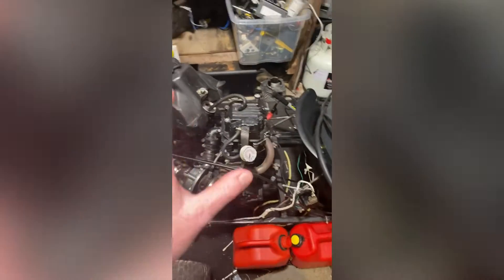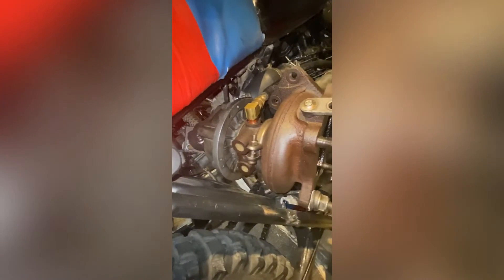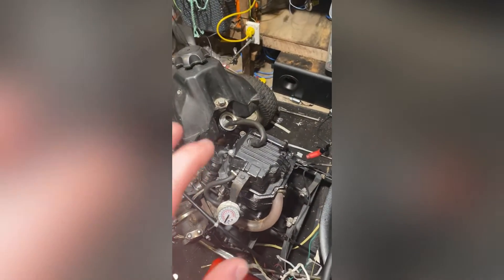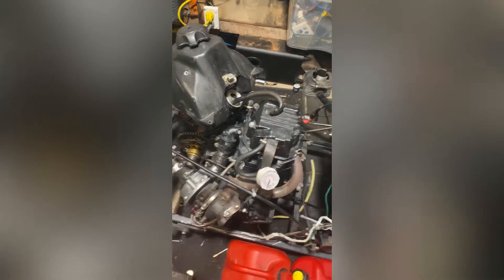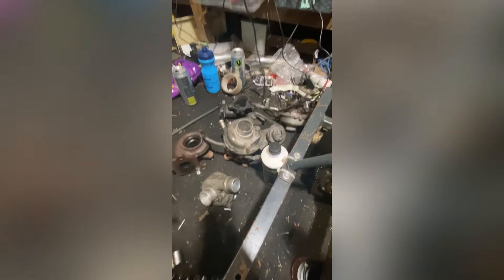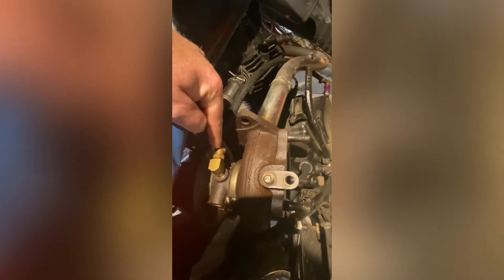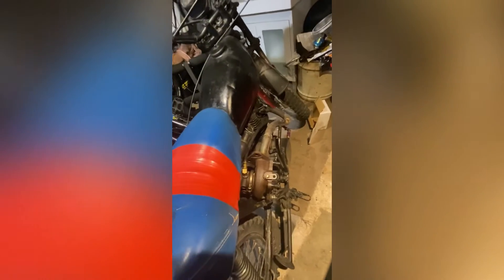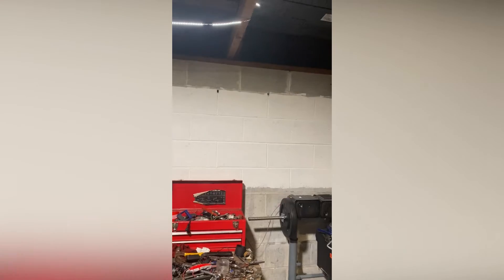Channel update-huge plans ahead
Some news